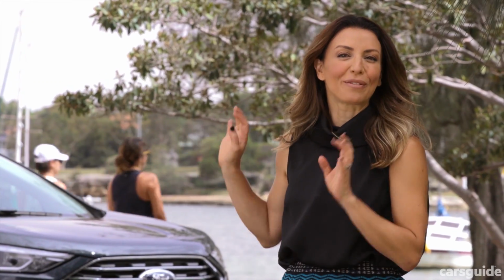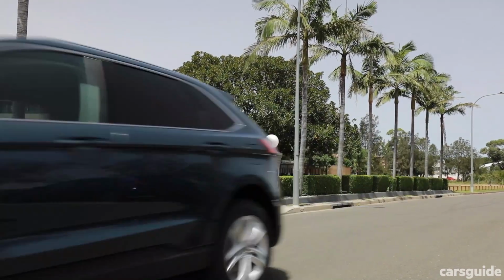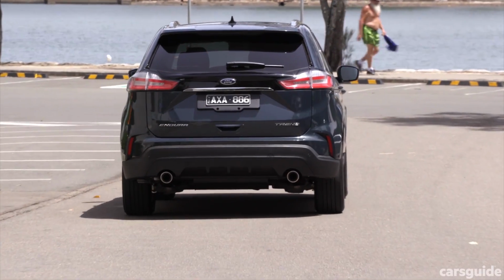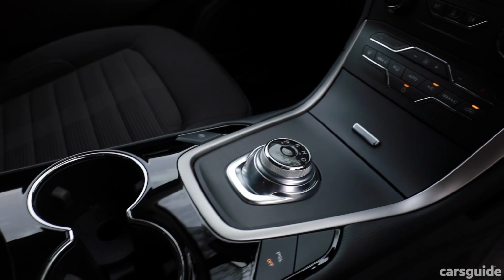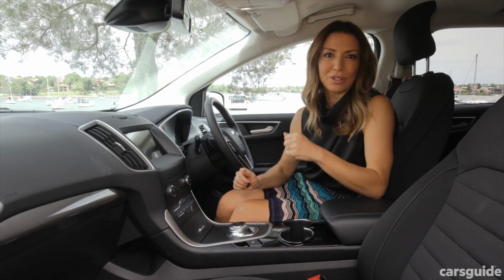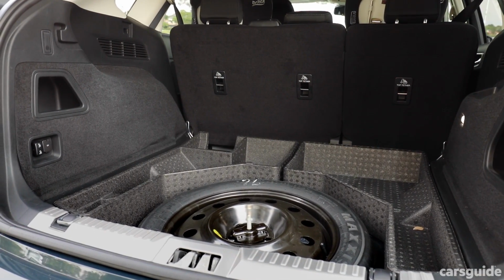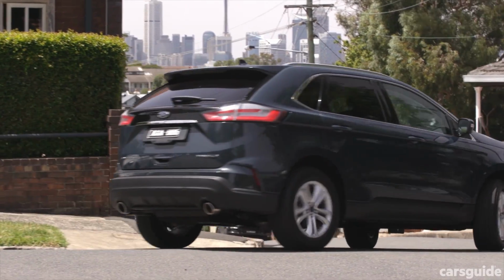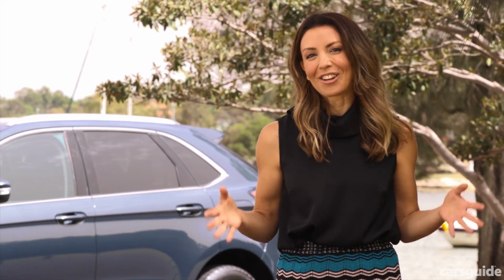Ford Endura Trend 2019 review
Ford has a new kid on the block. Well, it’s a large kid - a five seater SUV but can it compete with the likes of Mazda’s CX-8 and Hyundai’s Santa Fe? Nedahl Stelio drove it with her family to find out.